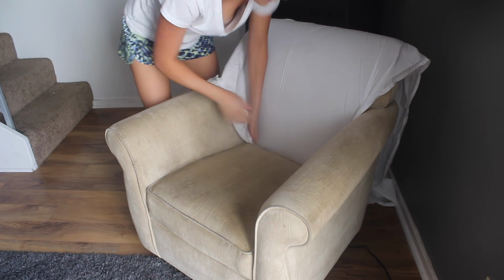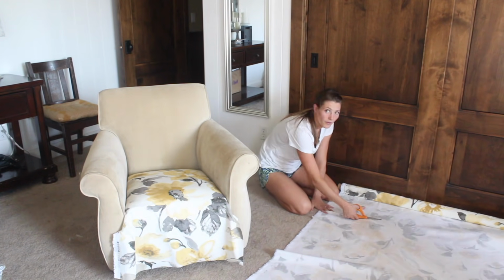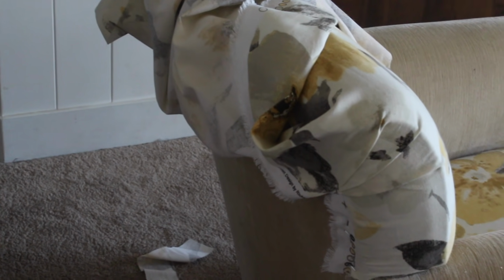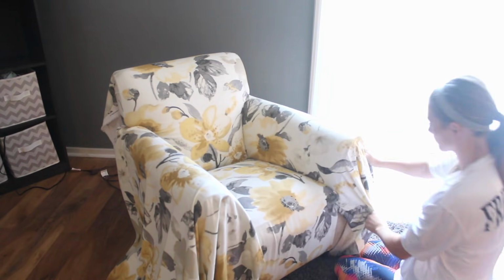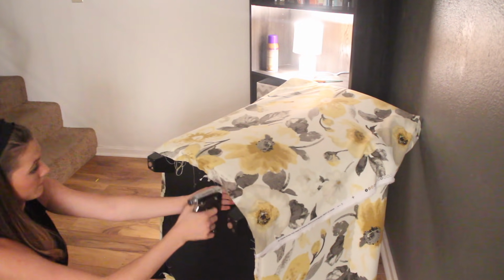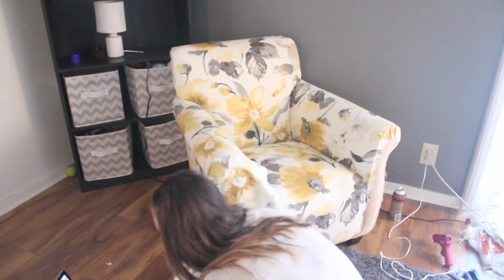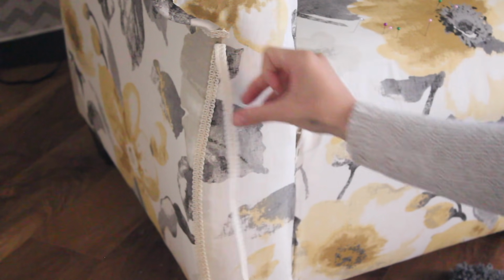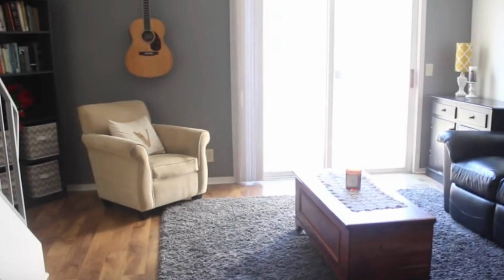HOW TO REUPHOLSTER A CHAIR// NO Sew! // Next Level Lifestyle Series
It's time for another NEXT LEVEL LIFESTYLE video! And this one shows you how I reupholstered our arm chair for only $70 with quality fabric! Our living room looks beautiful and I cannot wait to give you guys a final walk through and show you all the pieces that have gone to the next level on a budget! :)

Thanks for following the journey!
Love,
Katie

DO YOU EVER FEEL LIKE YOU'RE DROWNING IN MOTHERHOOD?

Learn how I have time to do all I love to do in my FREE masterclass on how to create a peacefully productive home in ONE week without burnout or overwhelm